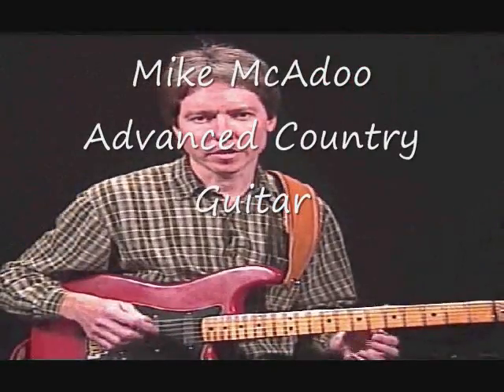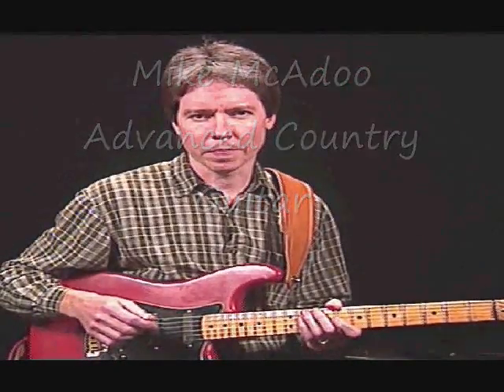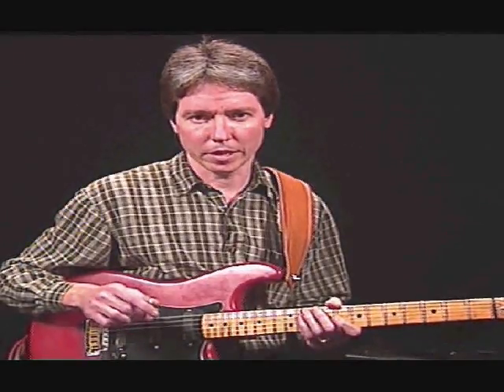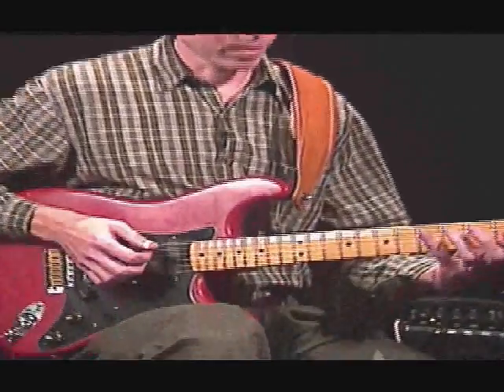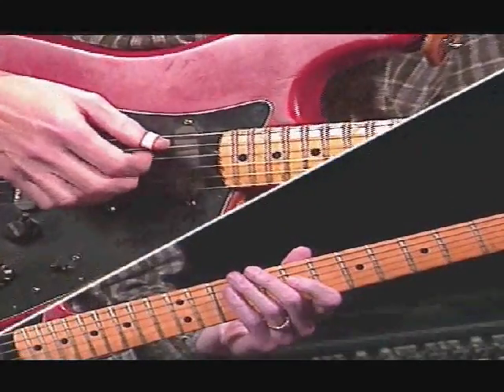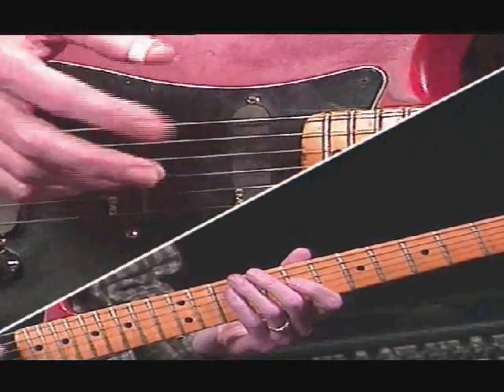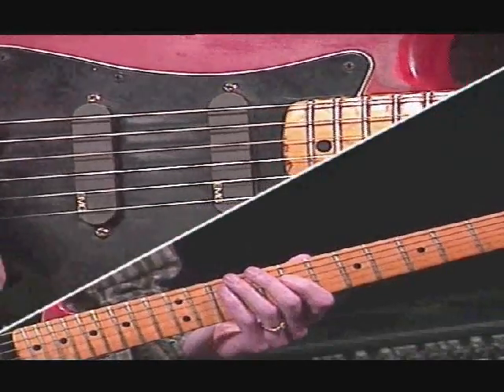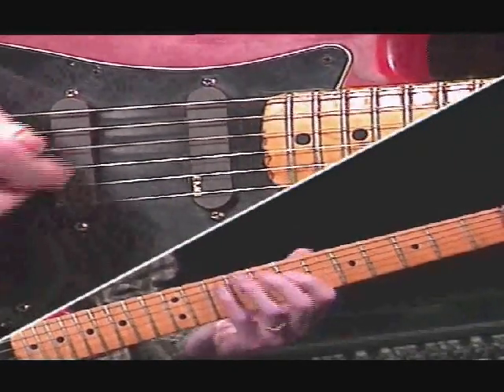Mike McAdoo Guitar Instruction, Lessons, DVDs